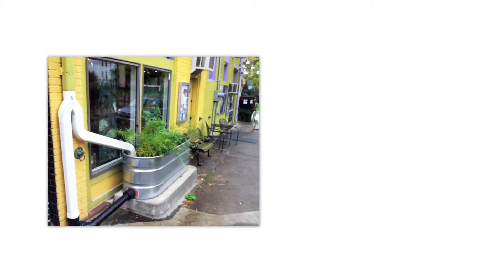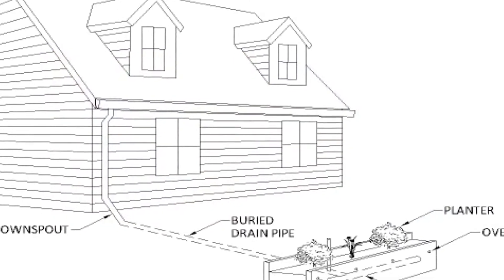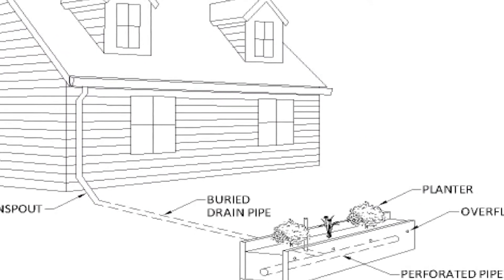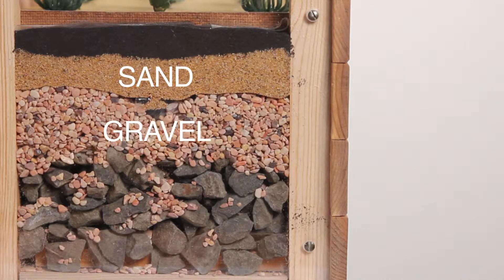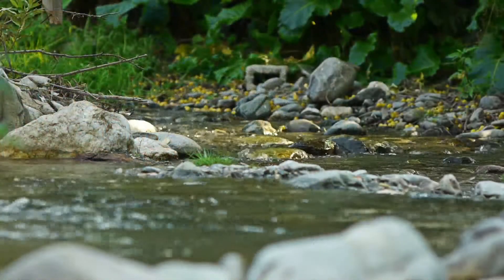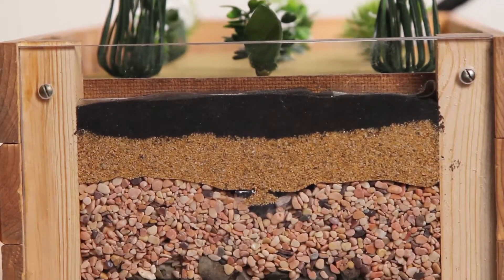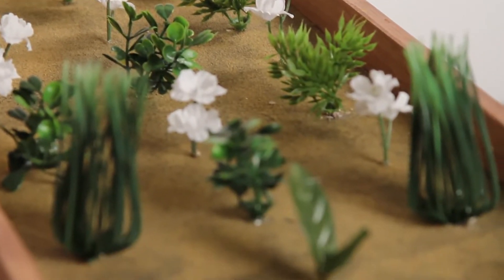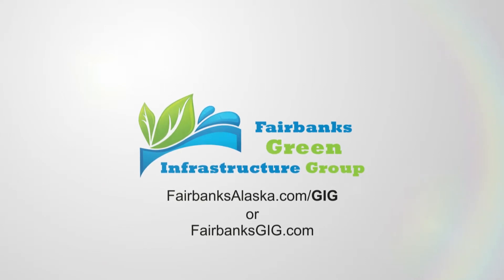Flow Through Planter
The benefits of a flow through planter.